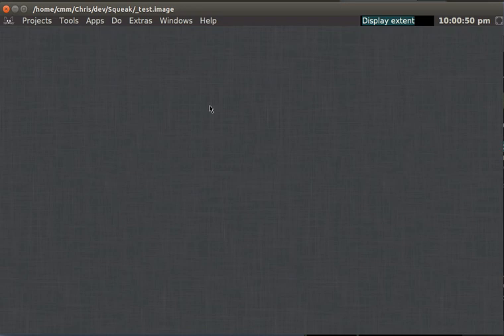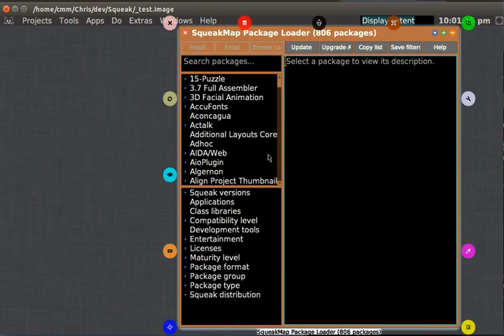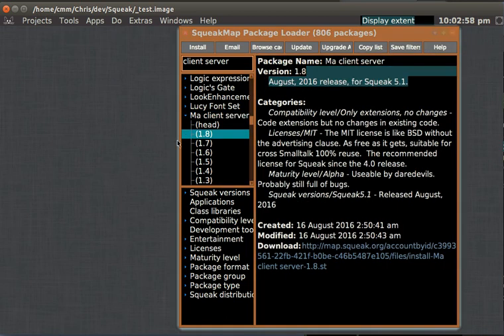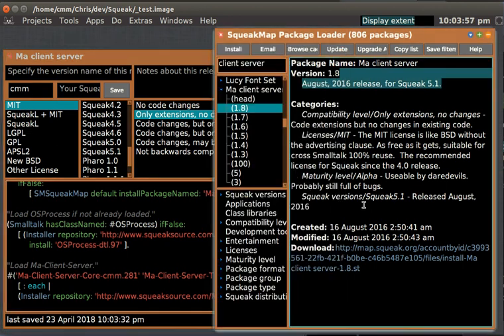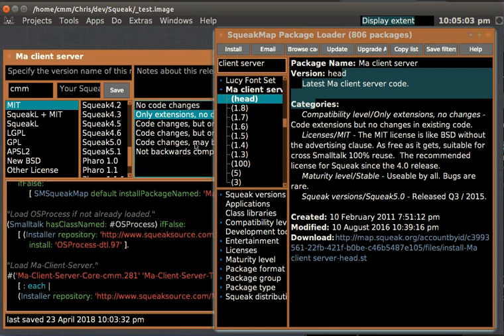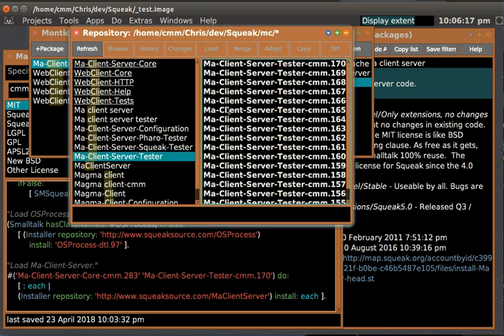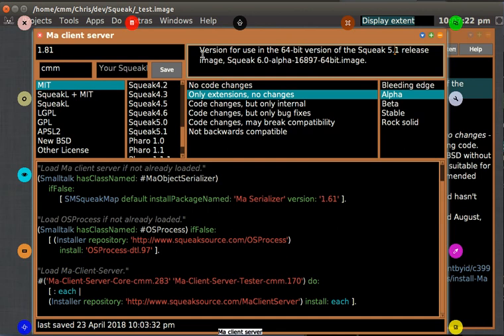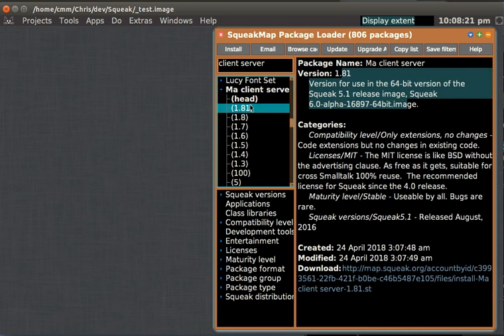Update SqueakMap package for new release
I update one of my SqueakMap Package Releases for a new release of Squeak, and talk about what I'm doing and why.